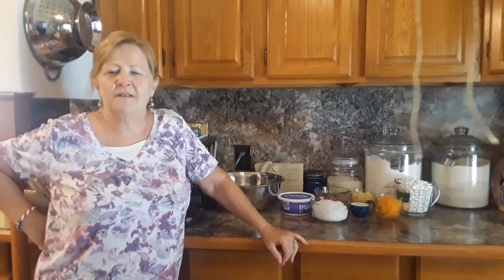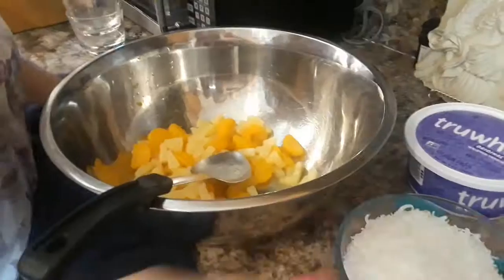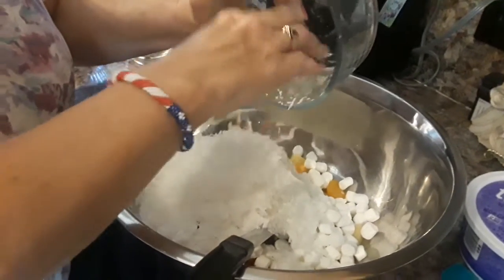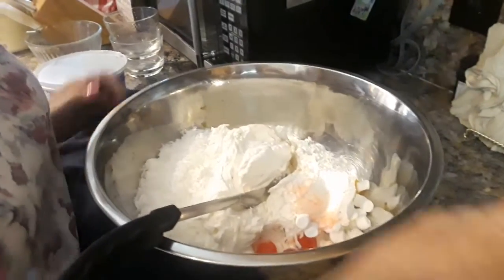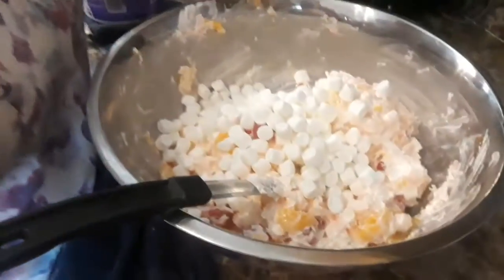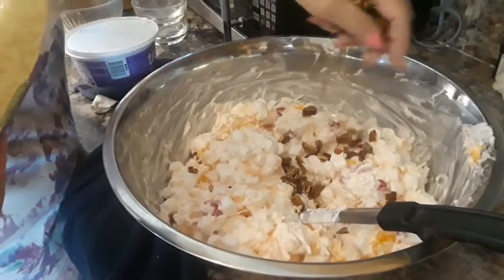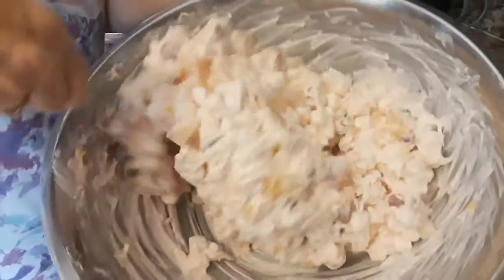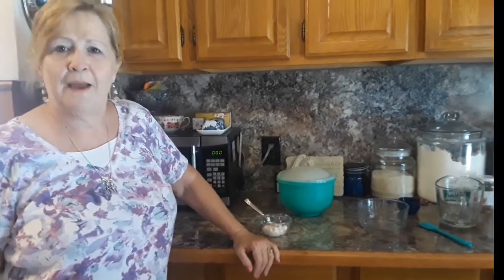How to make Ambrosia salad. Super easy/delicious - Mixed Up Meme's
Hello everybody and welcome to Mixed up Meme's! This is a channel where we bake and cook recipes just like your grandma's!

Ingredients and Measurements:

11 oz of drained Mandarin Oranges

20 oz of drained Pineapple tidbits or crushed Pineapple

1 cup of drained Maraschino Cherries

2 cups Shredded Coconut (We used 1 cup of sweetened and 1 cup of unsweetened shredded coconut but you can use whatever you have/want

4 cups Marshmallows

1/2 cup Milk

A few handfuls or as many as you'd like of Pecans (Optional)

Follow video instructions and chill for at least 2 hours. Enjoy!!😁